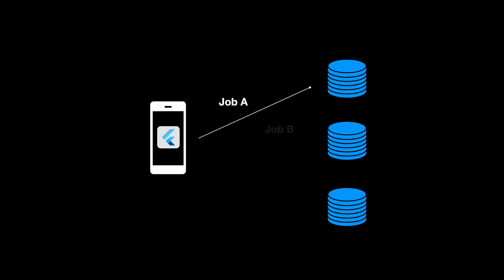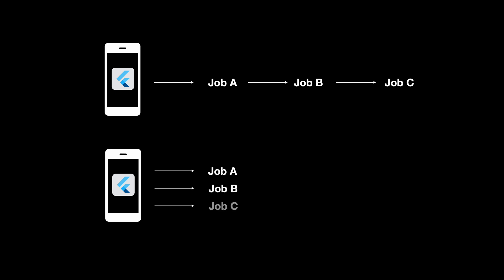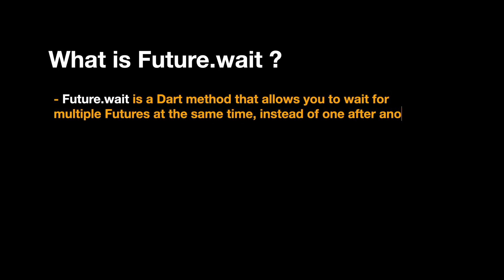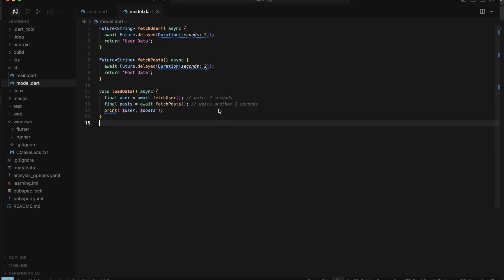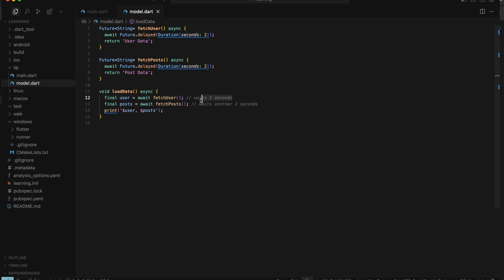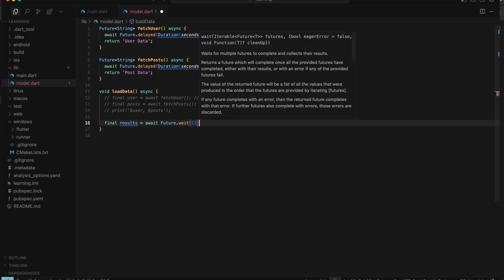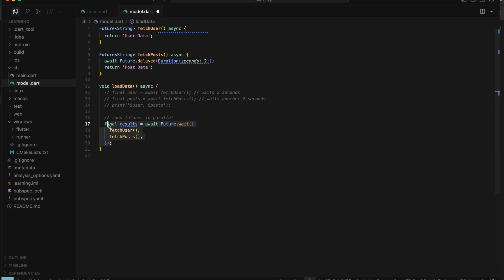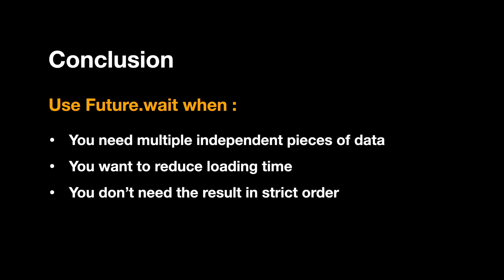How to execute multiple Async tasks concurrently in Flutter ?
Have you ever needed to run multiple asynchronous task in your flutter app ? You can definitely improve the performance by running them concurrently. In this tutorial, you will learn how to run multiple futures concurrently using future.wait method.

⏳ TIMESTAMPS :
00:00 Intro
00:29 What is Future.wait ?
00:55 Example of running in Serial
01:21 Running in parallel using Future.wait
01:50 Conclusion

🔖 Topics Covered
What is Future.wait in flutter
How to improve app performance using Future.wait